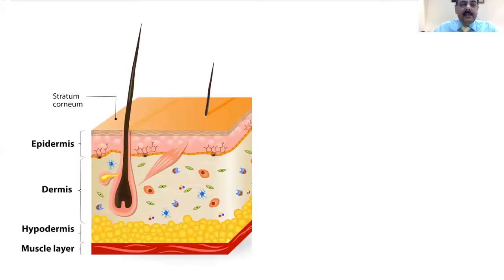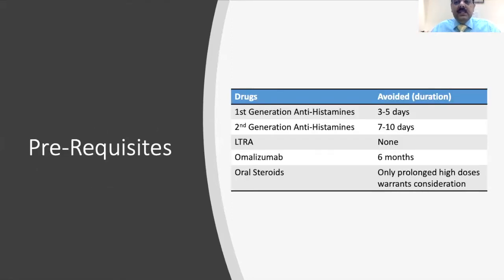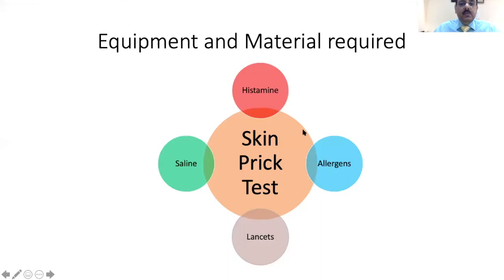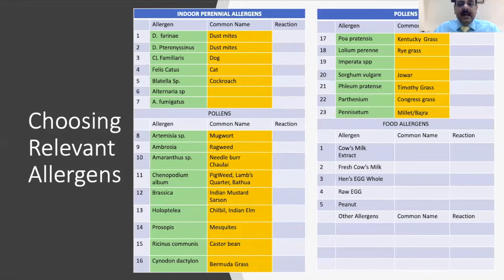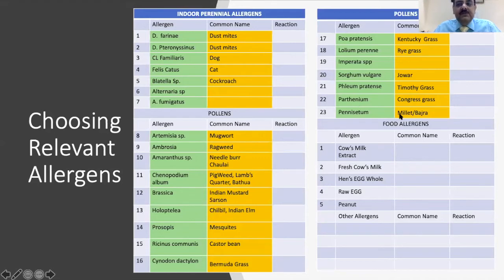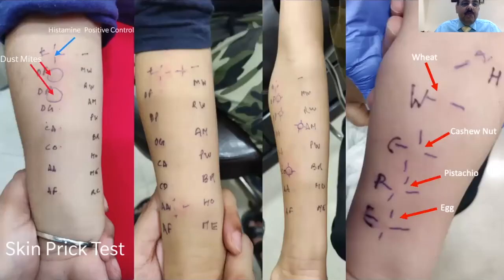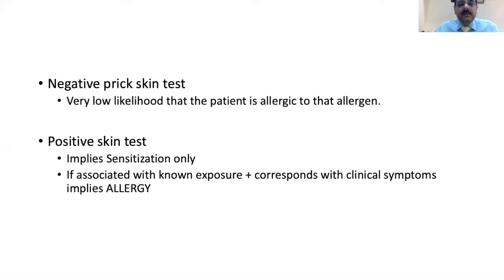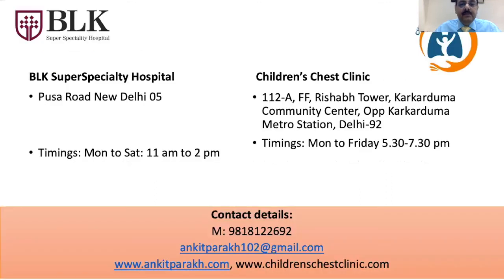SKIN PRICK TESTING : DR ANKIT PARAKH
A non-responding allergic condition, be it a resistant asthma or a rhinitis is a challenge in our day to day clinical practice. It also gives a poor Quality of life to the child and the parents, who then end up running from one doctor to another and trying out alternative therapies.

A scientifically planed Skin Prick Test or SPT conducted in controlled settings by an experienced specialist can prove to be a boon in such crisis situations and helps to streamline the clinical management.

Dr Ankit Parakh, who is a Senior consultant Pediatric Pulmonologist at BLK Centre for Child Health BLK Super Speciality Hospital has tried to sum up this vast topic in a comprehensive video session here.